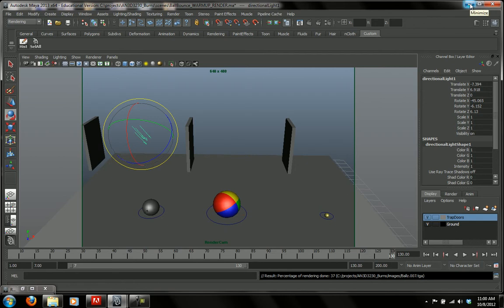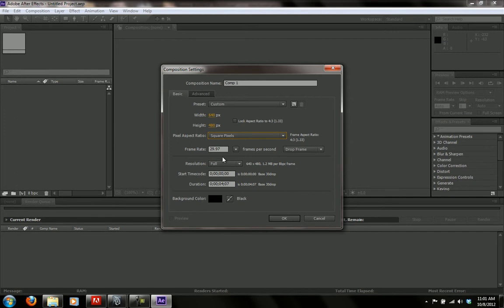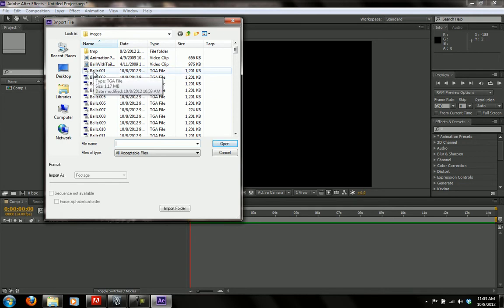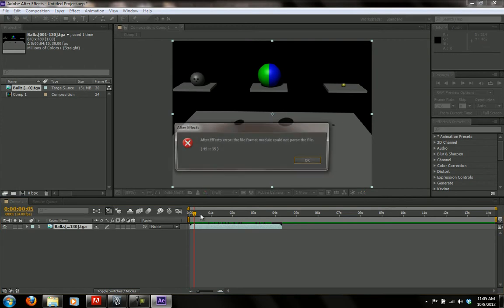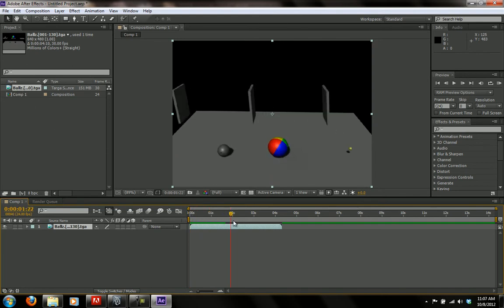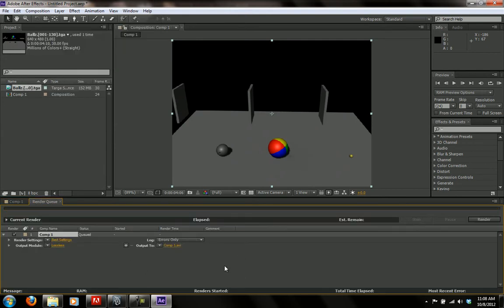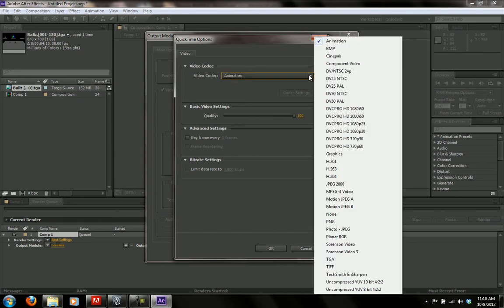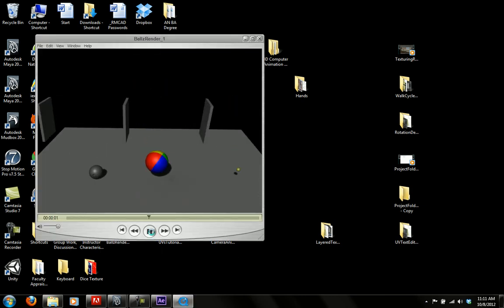Rendering Demo Part2